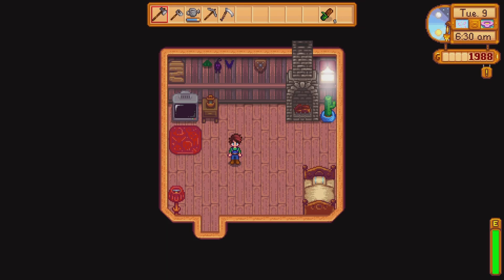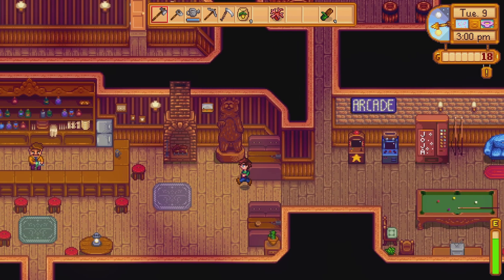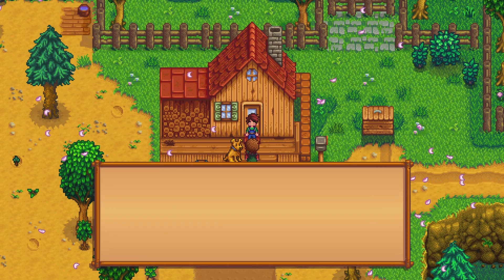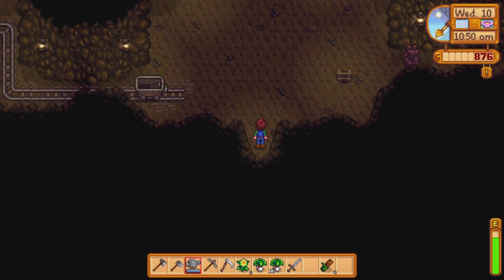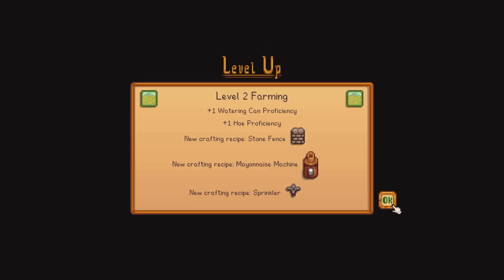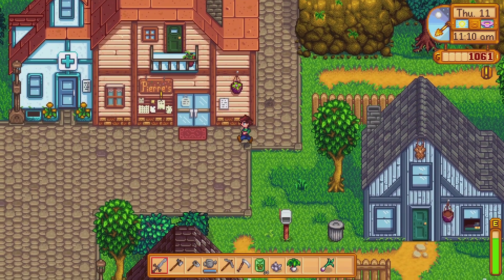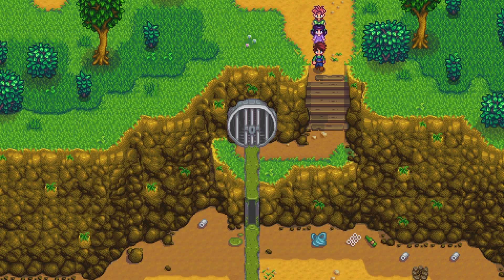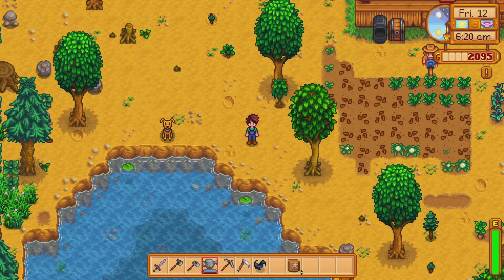The Mine, The Bundle, and The Dog! | Let's Play Stardew Valley Blind! | Episode 4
In this episode we get a dog, trade in our first bundle at the commjunity center, and exploring the mine!